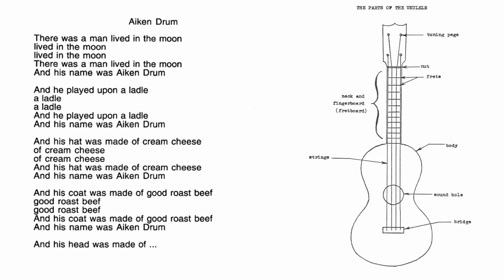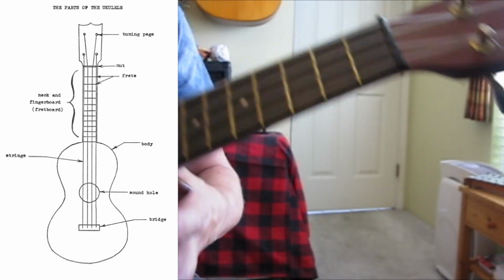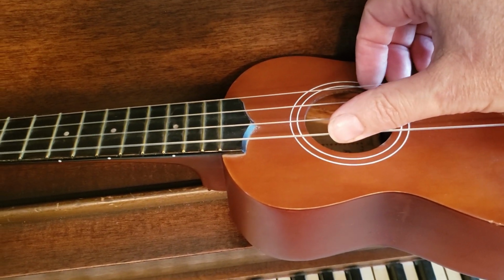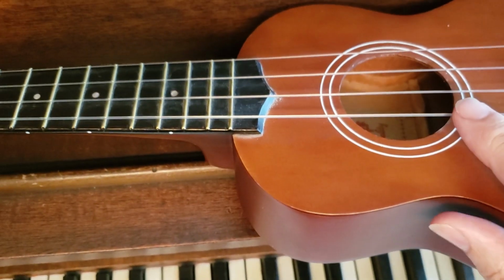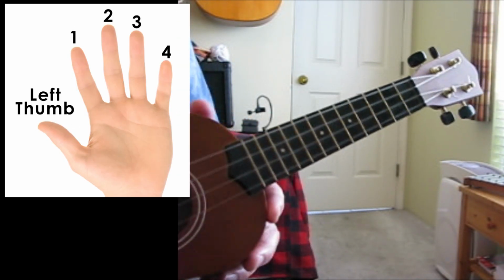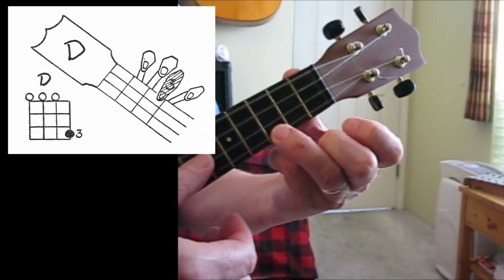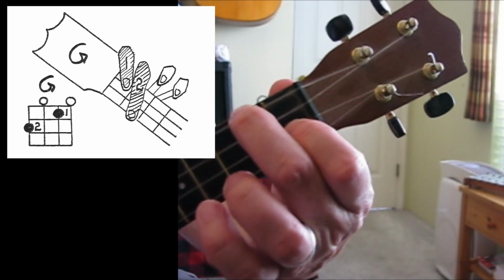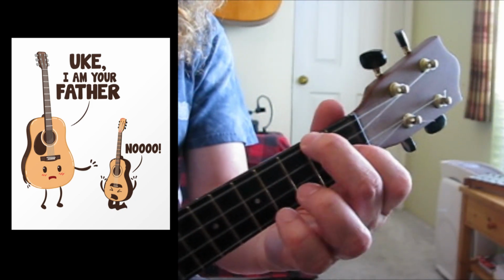Aiken Drum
An introduction to the Ukulele for my grade 4 students who have a ukulele at home. Normally in class I would introduce a 1 chord song to start with, but the students can practice D,G,and A enough independently to eventually be able to play Aiken Drum. Music and video by Harold Wiebe, art by Bobbie Mackellar-Wiebe.